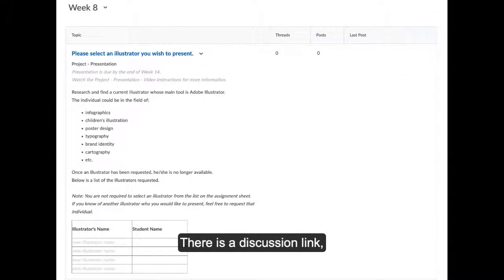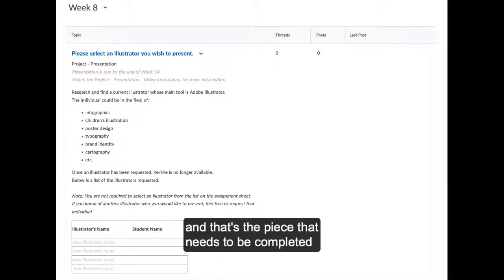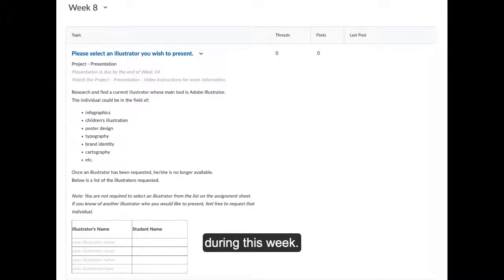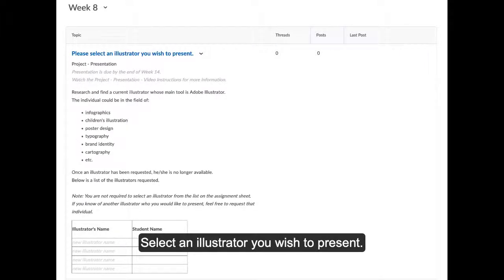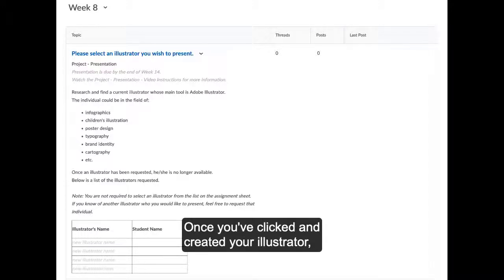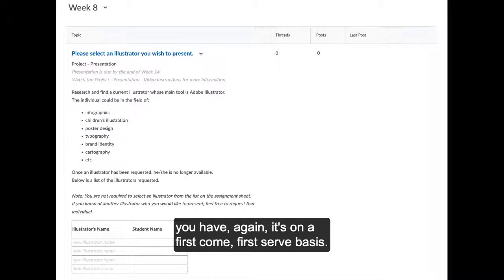Project Presentation Video Instructions cc